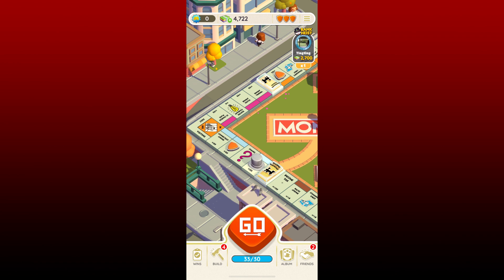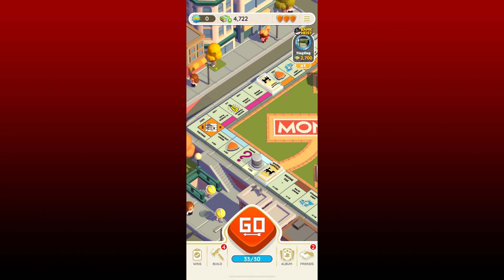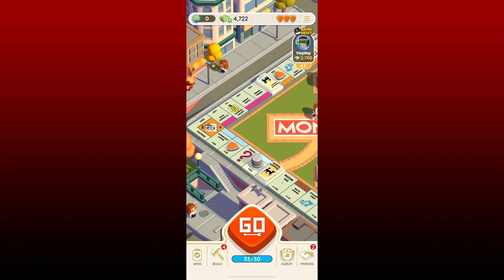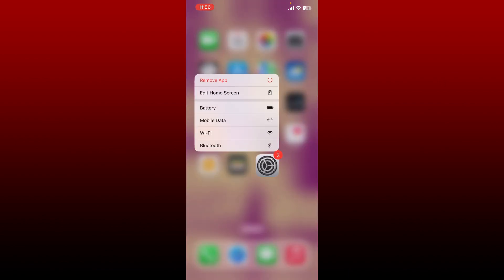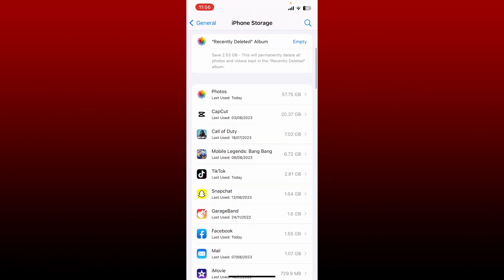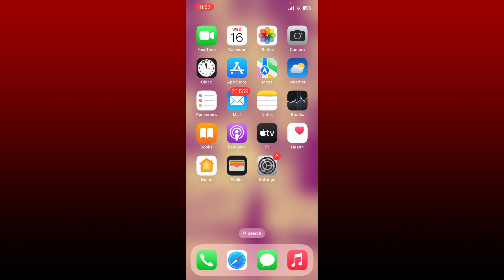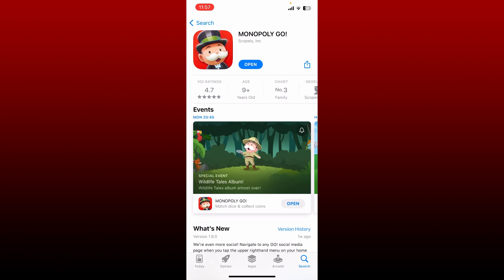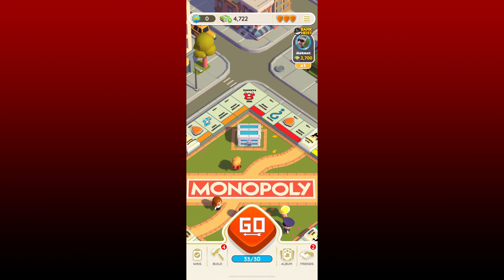How to Clear Cache on Monopoly GO 2023?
Is your Monopoly GO app on iPhone running sluggish or experiencing issues? It might be time to clear the cache! In this step-by-step tutorial, we'll guide you through the process of clearing the cache for Monopoly GO on your iPhone. Whether you're encountering slowdowns or want to ensure smooth gameplay, this video will show you how to free up space and enhance performance. Join us to learn how to optimize your Monopoly GO experience.